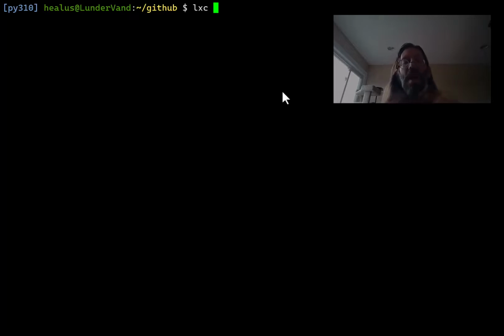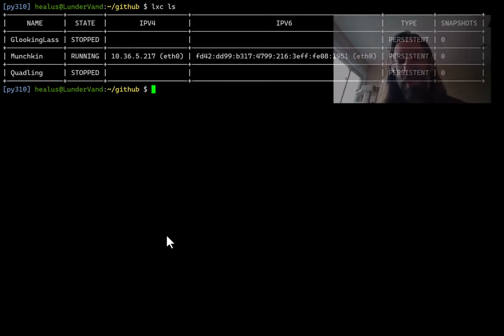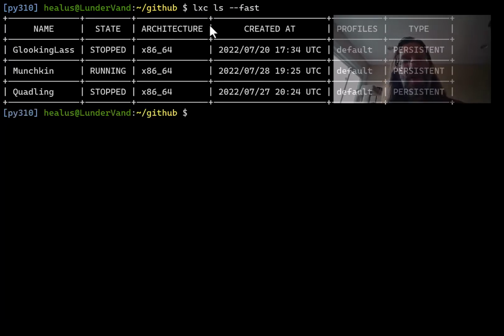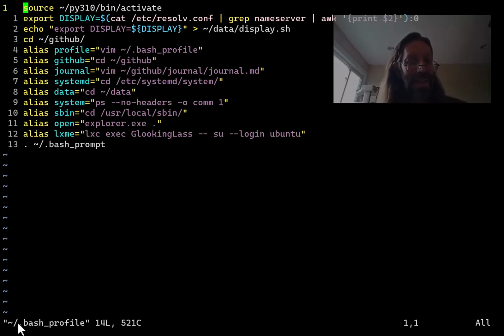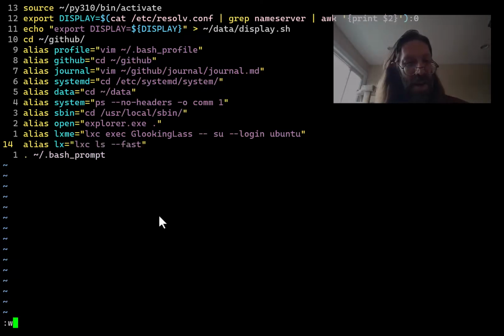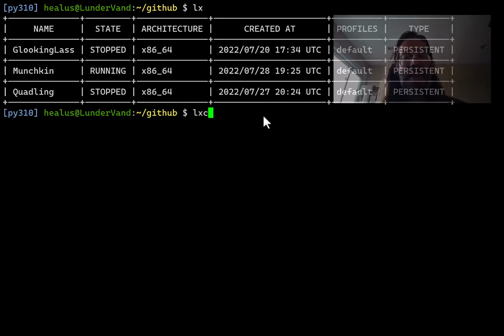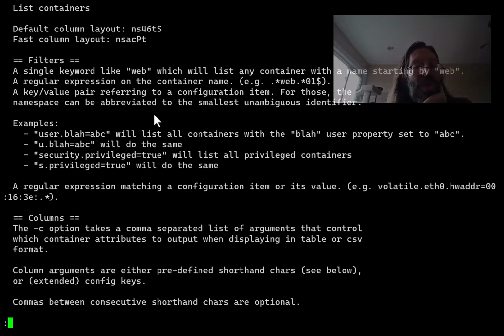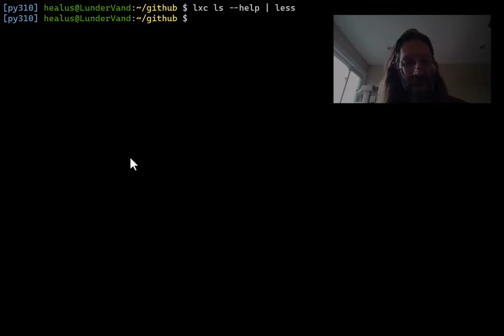List LCD Containers with lxc list --fast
Taking up LXD containers like me? The best way to control them is through the Linux command line, but the most common command lxc ls uses way too much horizontal space and makes the output ugly. So here's a quick solution to chop out the IP columns that are such big space wasters.